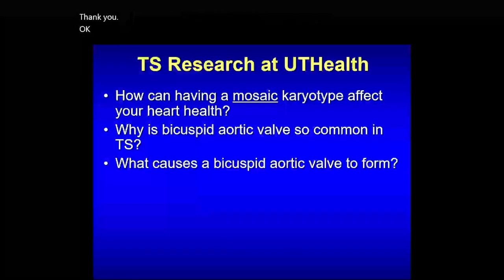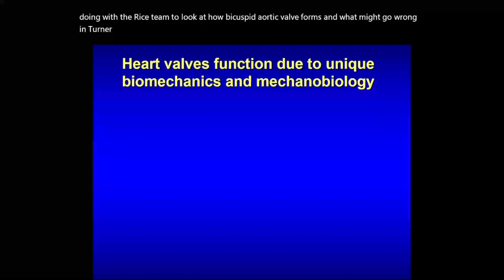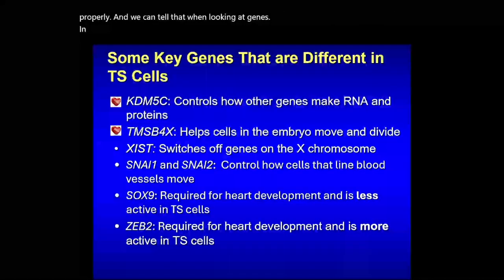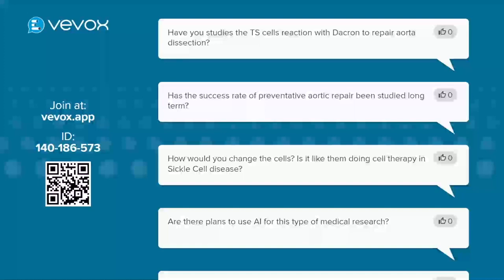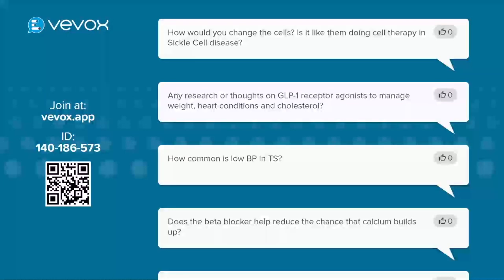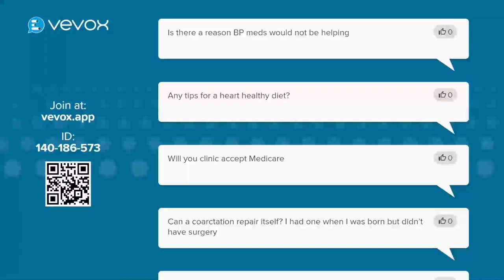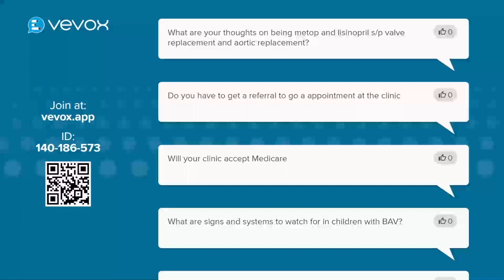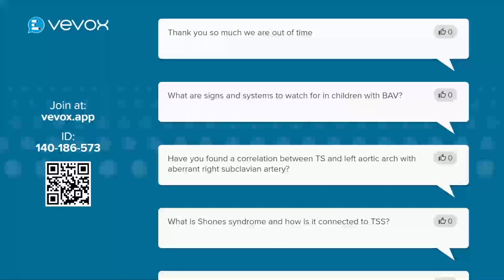TS and the Heart (Part 2 of 2)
In Part 2, learn about Heart Research Updates. This video discusses the bicuspid aortic valve and Q&A’s from the live audience.
The session was presented by Siddharth Prakash, MD, PhD, an associate professor at McGovern Medical School at The University of Texas Health Science Center at Houston. He organized the UT Health Adult TS Clinic and coordinates the UT and TSSUS TS Research Registries. He is board-certified in cardiovascular disease and internal medicine, and his clinical interests center on the bicuspid aortic valve, thoracic aortic aneurysm, and adult congenital heart disease in patients 17 and older. Dr. Prakash’s research concentrates on the genetic causes of bicuspid aortic valves and related congenital abnormalities involving the left ventricular outflow tract and aorta. He is a Fellow of the American Heart Association and the American College of Cardiology and the TSSUS Scientific Advisory Board chair.

The video was recorded at the 2024 TSSUS Conference.